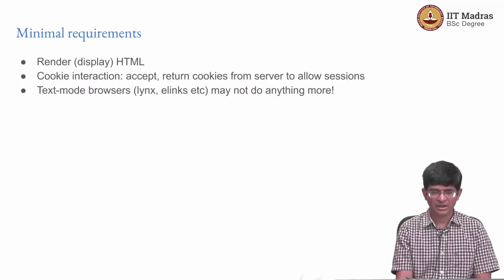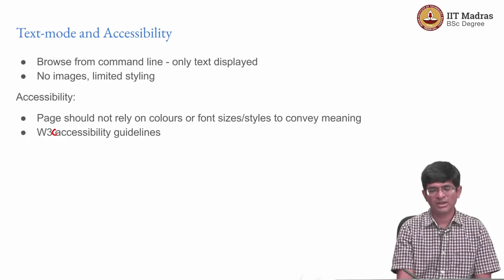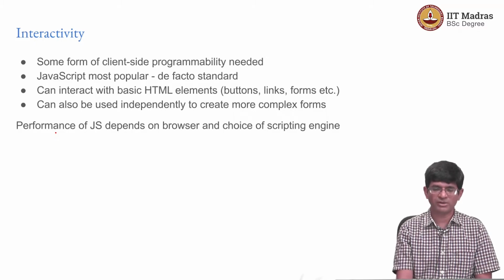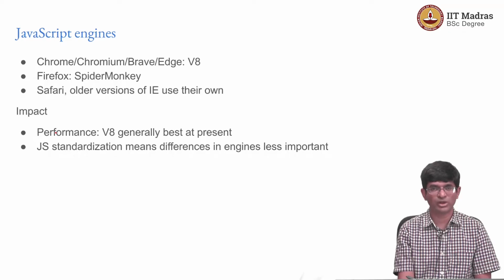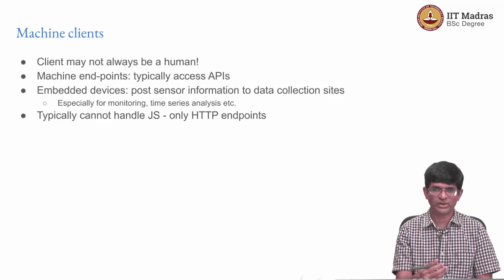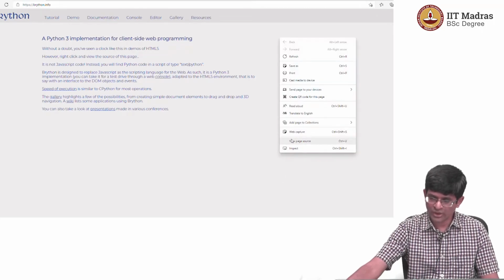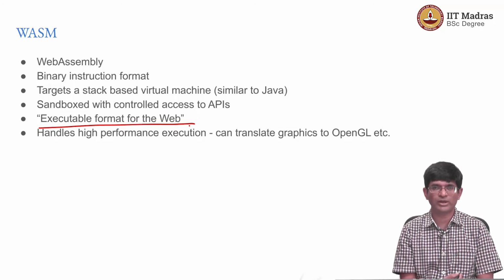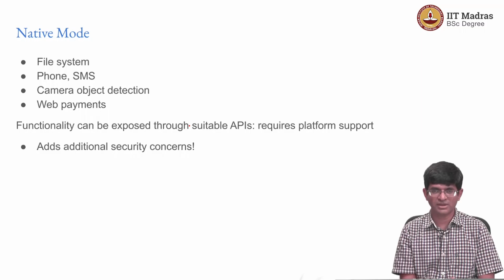Browser/Client operations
This video gives an idea of how client looks like in the context of web application and highlights the capabilities of a browser and points out the minimal requirements that a browser should have in context of web development. This video briefly introduces some of the most common JavaScript engines and how client is loaded. This video also introduces Brython as an alternative scripting language with a small working example and also states some problems associated with this alternative. This video introduces a frontend language called WASM and a framework called Emscripten which can be used to compile code in C or C++ IIT Madras welcomes you to the world’s first BSc Degree program in Programming and Data Science. This program was designed for students and working professionals from various educational backgrounds and different age groups to give them an opportunity to study from IIT Madras without having to write the JEE.  Through our online programs, we help our learners to get access to a world-class curriculum in Data Science and Programming.